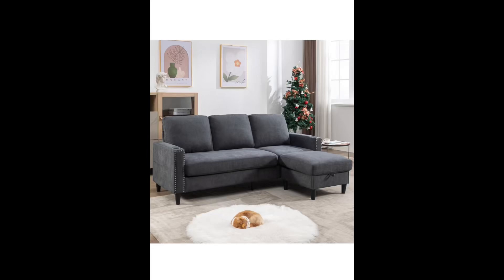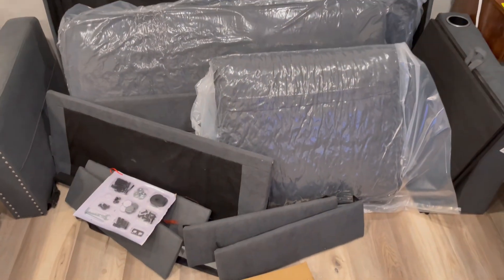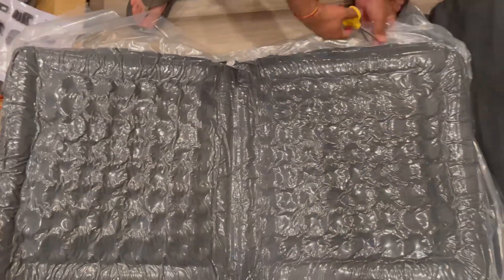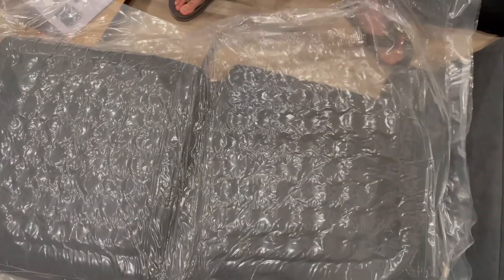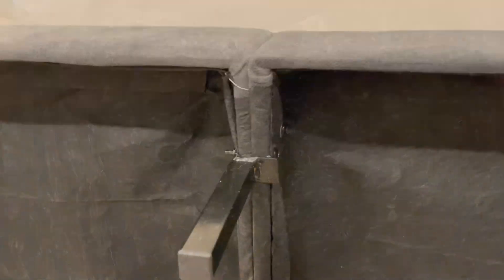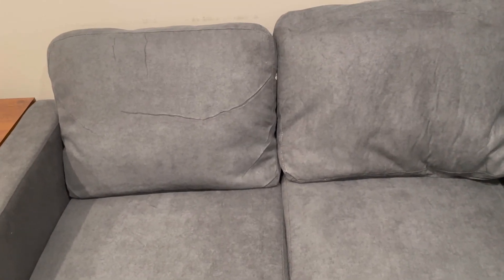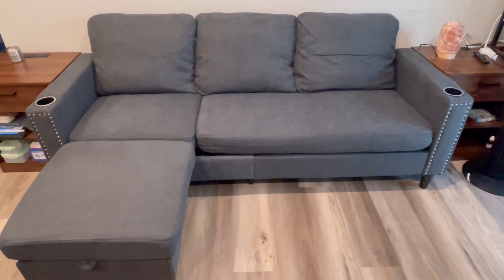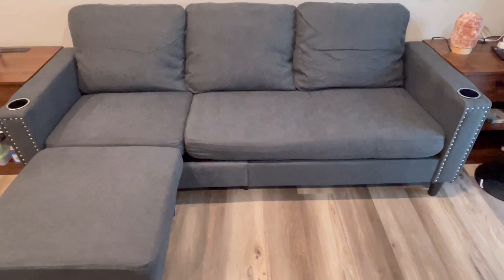Convertible Sectional Couches for Living Room, L-Shaped Couch 3 Seats Sofas with Storage Chaise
Convertible Sectional Couches for Living Room, L-Shaped Couch 3 Seats Sofas with Storage Chaise & 2 Cup Holders, Small Sofa for Apartment, Compact Spaces, Dark Grey